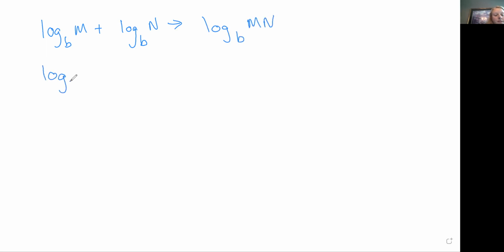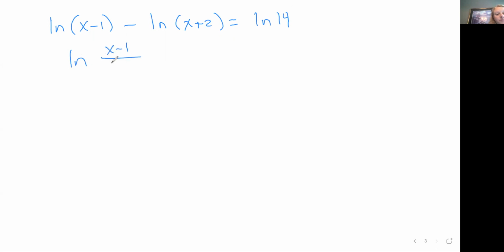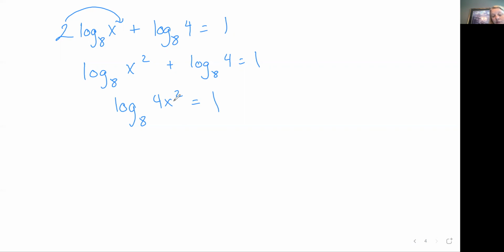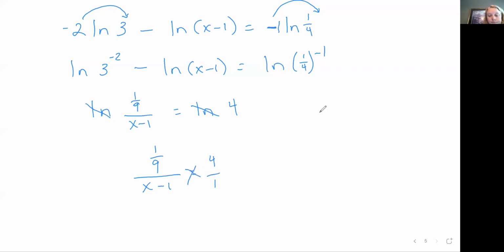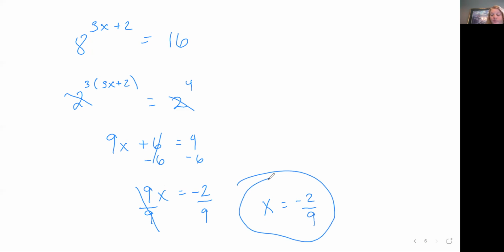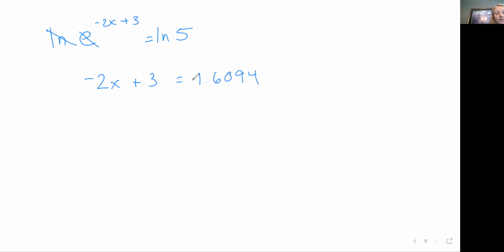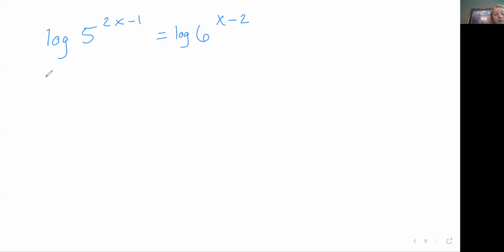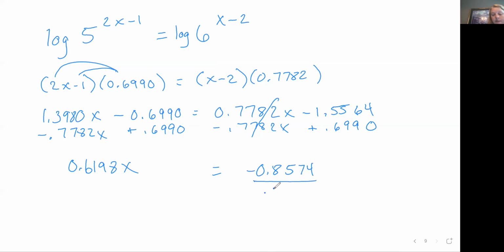Calculus Lesson 16: laws of logarithms